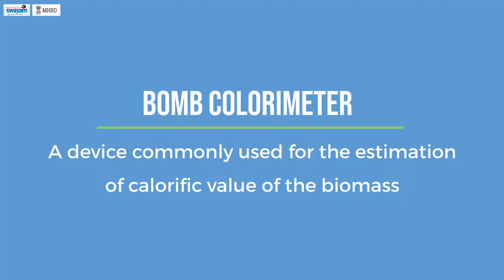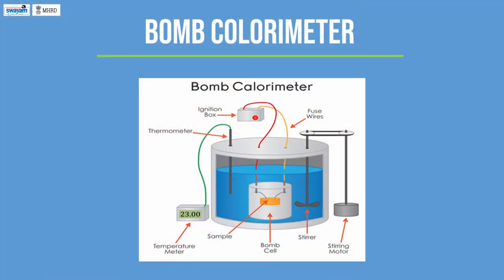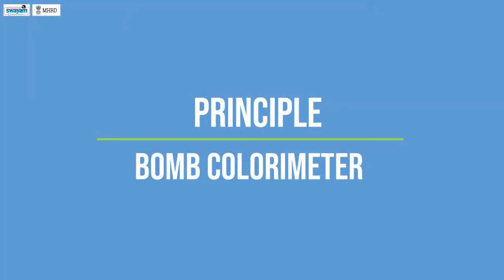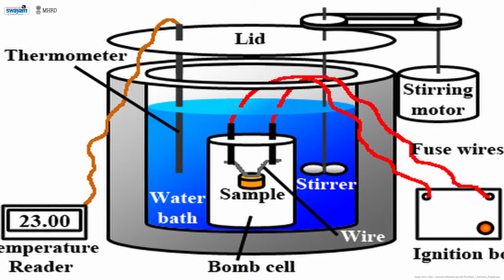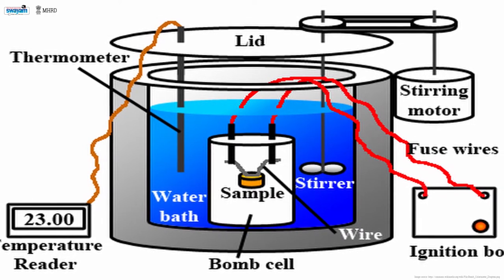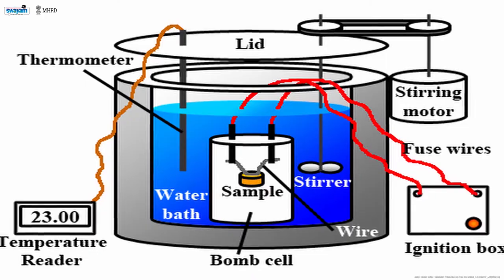bmc m15 5 bomb calorimeter